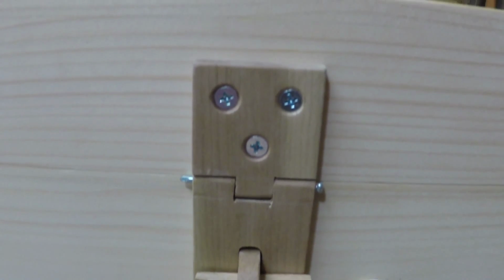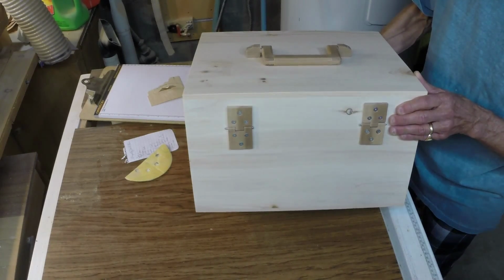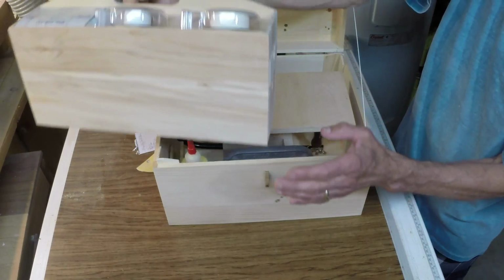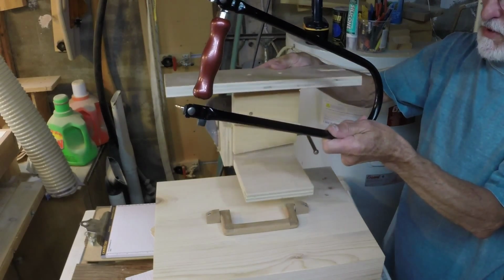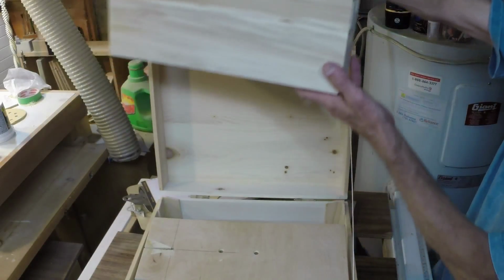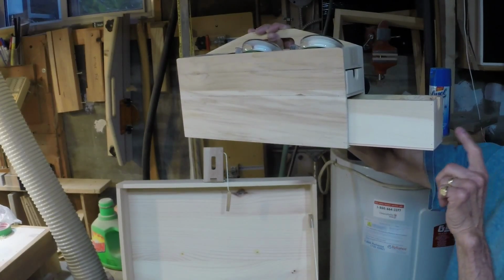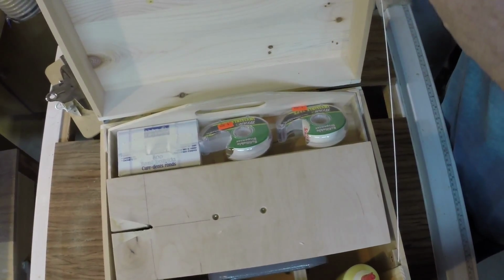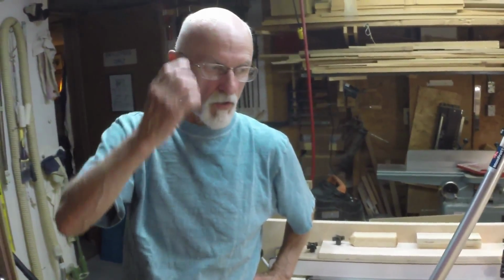Ol' Man Workshop - The Travel Marquetry Box